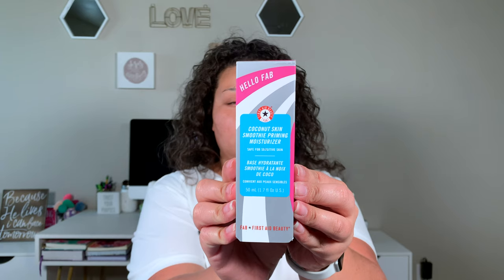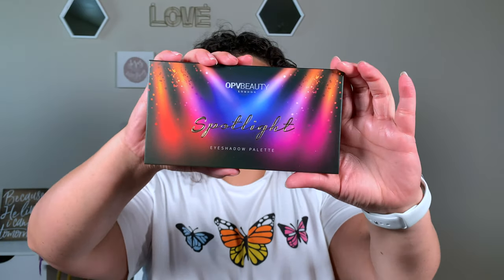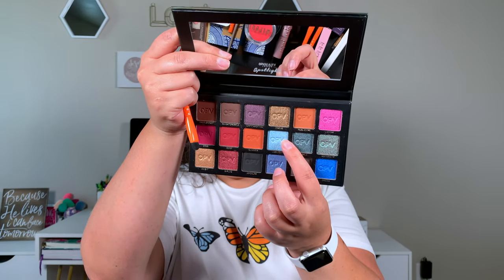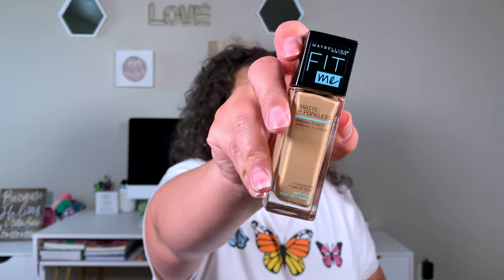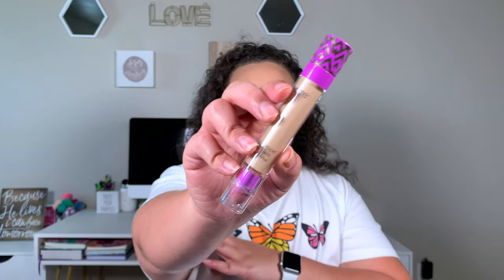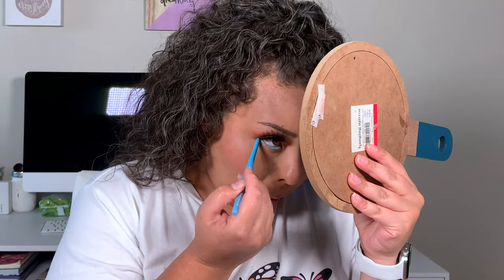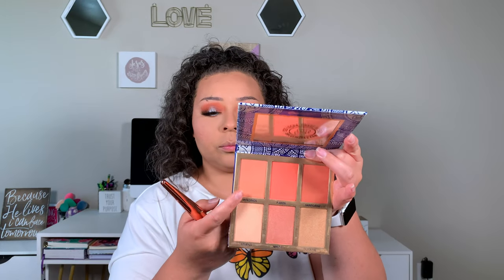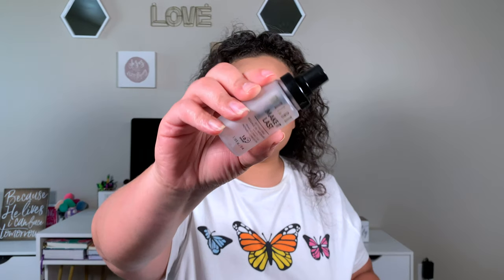Easy Colorful Summer Makeup Tutorial| 2021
First Aid Beauty Coconut Skin Smoothie Priming Moisturizer:

Covergirl Lid Lock Primer:

Maybeline Sky High Mascara:

Maybeline Fit Me Matte + Poreless (228):

Milani Cream Blush (Coral Crush):

Tarte Shape Tape Glow Wand (Dream):

E.l.f. Halo Glow Setting Powder (Light):

Kylie Jenner Matte Velvet Liquid Lipstick (Dazzle):

Milani Make It Last Setting Spray:

Filming Equipment & Makeup Storage:
*Lights*

*Camera*
-Iphone XR Back Camera With 24 4K Setting Turned On